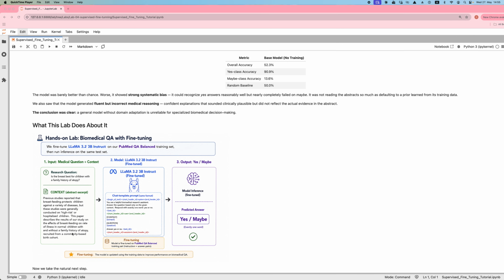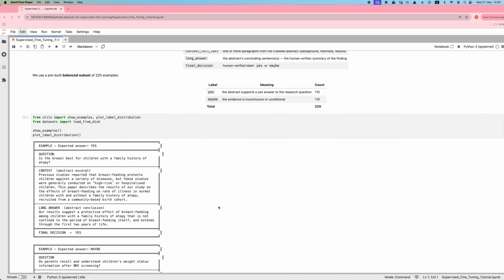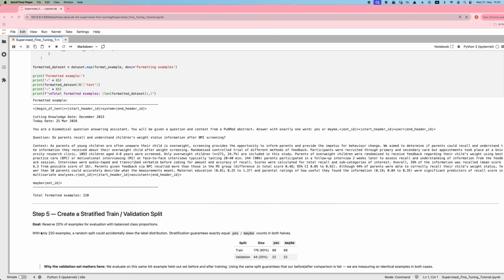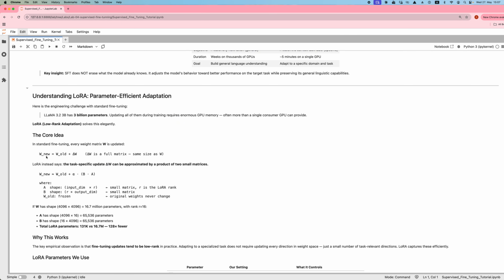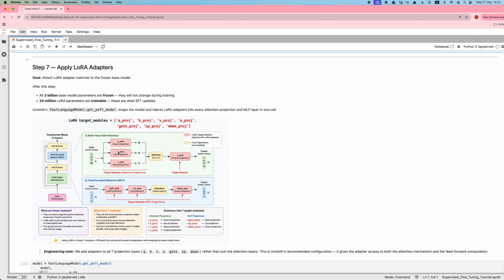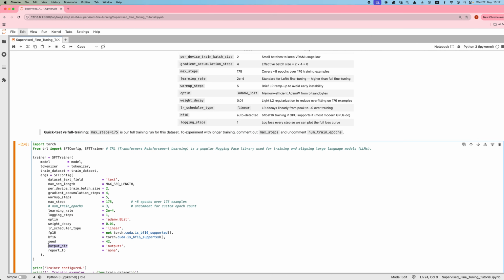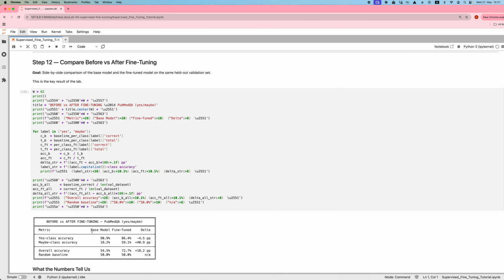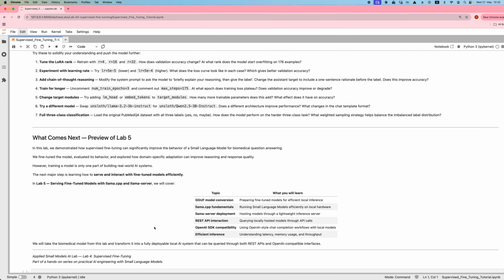𝐒𝐮𝐩𝐞𝐫𝐯𝐢𝐬𝐞𝐝 𝐅𝐢𝐧𝐞-𝐓𝐮𝐧𝐢𝐧𝐠 𝐚 𝐒𝐦𝐚𝐥𝐥 𝐋𝐚𝐧𝐠𝐮𝐚𝐠𝐞 𝐌𝐨𝐝𝐞𝐥 𝐟𝐨𝐫 𝐌𝐞𝐝𝐢𝐜𝐚𝐥 𝐐&𝐀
𝐓𝐞𝐚𝐜𝐡𝐢𝐧𝐠 𝐚 𝐌𝐨𝐝𝐞𝐥 𝐓𝐡𝐫𝐨𝐮𝐠𝐡 𝐄𝐱𝐚𝐦𝐩𝐥𝐞𝐬, 𝐍𝐨𝐭 𝐉𝐮𝐬𝐭 𝐈𝐧𝐬𝐭𝐫𝐮𝐜𝐭𝐢𝐨𝐧𝐬

In the previous tutorial, we tested whether a general-purpose Small Language Model could solve a real biomedical classification task.

We gave LLaMA 3.2 3B Instruct PubMed abstracts and asked it to answer with exactly one word: 𝐲𝐞𝐬 or 𝐦𝐚𝐲𝐛𝐞.

The result was an honest baseline: roughly 50% accuracy.

Chance level.

The model was fluent, but not reliable enough for the task.

In this tutorial, we close that gap using 𝐬𝐮𝐩𝐞𝐫𝐯𝐢𝐬𝐞𝐝 𝐟𝐢𝐧𝐞-𝐭𝐮𝐧𝐢𝐧𝐠.

Instead of only telling the model what to do, we show it hundreds of solved examples: a biomedical question, a PubMed abstract, and the correct answer.

This is the core idea behind supervised fine-tuning:

𝐭𝐡𝐞 𝐦𝐨𝐝𝐞𝐥 𝐥𝐞𝐚𝐫𝐧𝐬 𝐭𝐚𝐬𝐤-𝐬𝐩𝐞𝐜𝐢𝐟𝐢𝐜 𝐛𝐞𝐡𝐚𝐯𝐢𝐨𝐮𝐫 𝐛𝐲 𝐬𝐞𝐞𝐢𝐧𝐠 𝐰𝐡𝐚𝐭 𝐜𝐨𝐫𝐫𝐞𝐜𝐭 𝐛𝐞𝐡𝐚𝐯𝐢𝐨𝐮𝐫 𝐥𝐨𝐨𝐤𝐬 𝐥𝐢𝐤𝐞.

We use PubMedQA, a biomedical question-answering benchmark built from peer-reviewed medical literature. For this tutorial, we focus on a balanced binary task: distinguishing 𝐲𝐞𝐬 from 𝐦𝐚𝐲𝐛𝐞.

The model needs to detect whether the abstract provides conclusive evidence, or whether the result is uncertain, qualified, or calls for further investigation.

That difference is subtle, domain-specific, and exactly the kind of behaviour general pre-training alone may not provide.

In this tutorial, we cover:

• Why prompting alone was not enough
• How supervised fine-tuning teaches through examples
• How to format training data as chat conversations
• Why training format must match inference format
• How PubMedQA can be prepared for yes vs maybe classification
• Why class balancing matters before fine-tuning
• How LoRA works without updating the full model
• How to use Unsloth, LoRA, PEFT, and SFTTrainer
• How fine-tuning improves format and task accuracy
• Common mistakes in training and evaluation

Fine-tuning is not only about making a model “smarter.”

It is about making a model 𝐦𝐨𝐫𝐞 𝐩𝐫𝐞𝐝𝐢𝐜𝐭𝐚𝐛𝐥𝐞 𝐰𝐢𝐭𝐡𝐢𝐧 𝐚 𝐝𝐞𝐟𝐢𝐧𝐞𝐝 𝐭𝐚𝐬𝐤.

In real-world AI applications, we usually do not need a model that can answer everything.

We need a model that can do one task reliably.

That task might be biomedical question answering, customer support classification, document extraction, medical coding, intent detection, or structured output generation.

The methodology is the same:

𝐩𝐫𝐨𝐛𝐞 → 𝐝𝐢𝐚𝐠𝐧𝐨𝐬𝐞 → 𝐟𝐨𝐫𝐦𝐚𝐭 → 𝐭𝐫𝐚𝐢𝐧 → 𝐞𝐯𝐚𝐥𝐮𝐚𝐭𝐞

A small model may not be the best generalist. But when adapted to the right dataset, with the right formatting and evaluation, it can become a useful specialist.

In this tutorial, we fine-tune LLaMA 3.2 3B Instruct using LoRA adapters. The base model remains frozen, and only a small set of adapter weights is updated.

The result is a task-adapted model that keeps the same inference pipeline but behaves much better on the biomedical classification task.

Across the first four tutorials, we have built the foundation:

Tutorial 1 — Loaded a Small Language Model, explored tokenization, and ran first generation
Tutorial 2 — Added chat templates and instruction-following behaviour
Tutorial 3 — Tested the base model on a biomedical task and found chance-level performance
Tutorial 4 — Applied supervised fine-tuning with LoRA to improve task-specific behaviour

The model architecture stays the same.

The inference pipeline stays the same.

The difference is that we now adapt the model before deployment.

That is the shift from using a generalist model to building a specialist model.

𝐂𝐨𝐝𝐞 & 𝐑𝐞𝐬𝐨𝐮𝐫𝐜𝐞𝐬

𝐀𝐩𝐩𝐥𝐢𝐞𝐝 𝐒𝐦𝐚𝐥𝐥 𝐌𝐨𝐝𝐞𝐥𝐬 𝐀𝐈 𝐋𝐚𝐛 explores practical ways to understand, run, adapt, and deploy Small AI Models that can operate efficiently on local computers.

Topics covered on this channel include:

• Small Language Models fundamentals
• Tokenization and text generation
• Chat templates for instruction-tuned models
• Supervised fine-tuning with LoRA and PEFT
• Running models locally with efficient inference
• Quantization and model optimization
• Building practical AI applications with Small Language Models

Next video in this series:

• Quantization and efficient deployment

My name is Dr. Sadegh Mohammadi. I hold a PhD in Computer Vision and Machine Learning and have several years of experience leading AI teams, publishing research, and deploying AI systems in healthcare and life sciences.